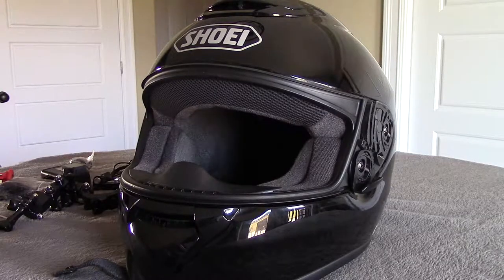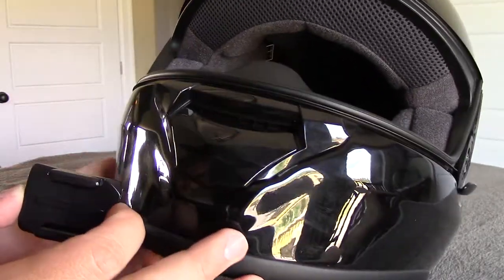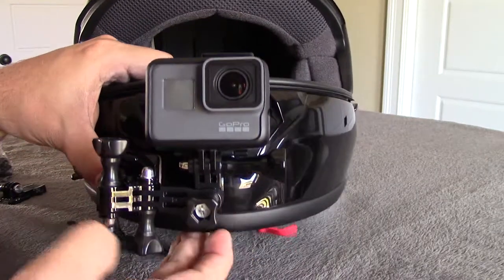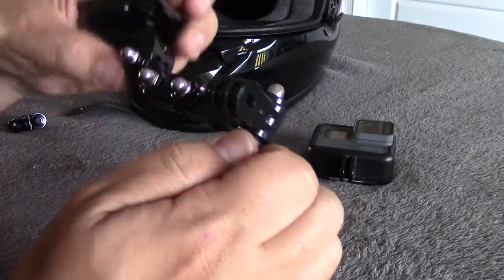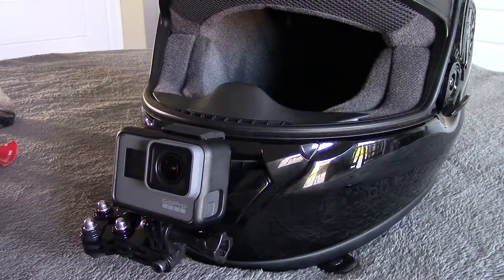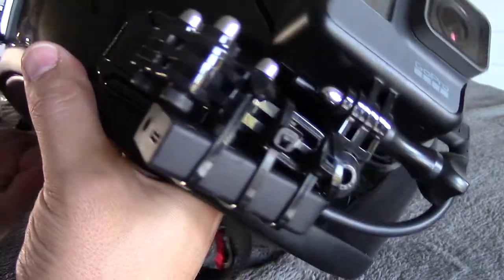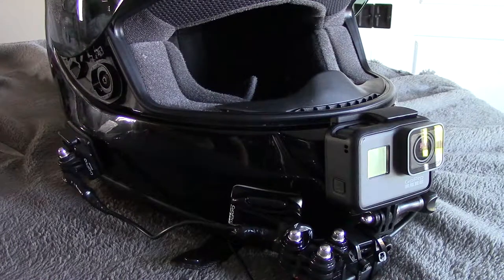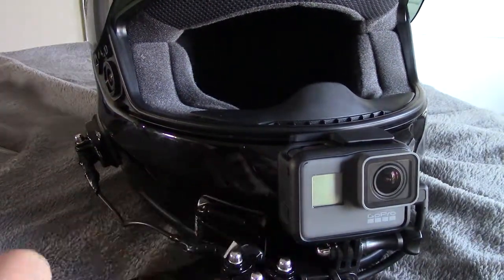HOW TO: My MotoVlogging SHOEI Qwest Helmet GoPro Setup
Hey everyone, thanks for stopping by to check out my MotoVlog Helmet Setup video. This install was done on a SHOEI Qwest helmet. I hope that this video helps or entertains you in some way! The items used are linked below. The wire used for the secondary retention was simply a USB cable with the ends snipped.. nothing fancy!

GoPro HERO 5 Black:

GoPro Helmet Front Mount:

M5 x 20mm 12.9 Alloy Steel Hex Socket Head Cap Screws:

GoPro Pro 3.5mm Mic Adapter For HERO5 Black/Session:

Sony ECMPC60 Condenser Microphone:

Black Fur Microphone Windscreen For Lapel Lavalier Mic: